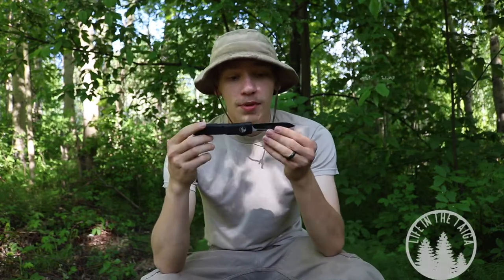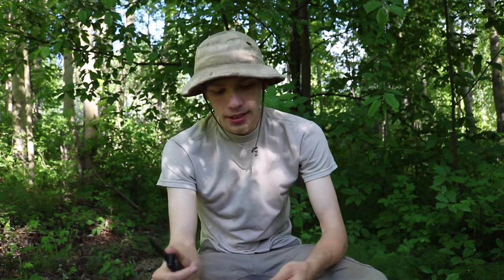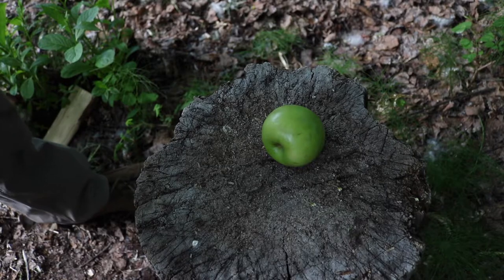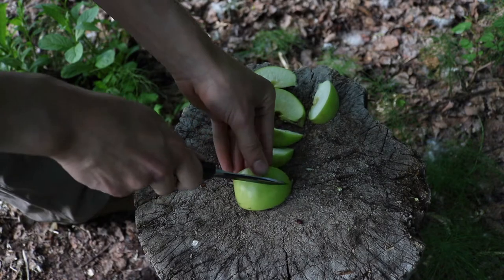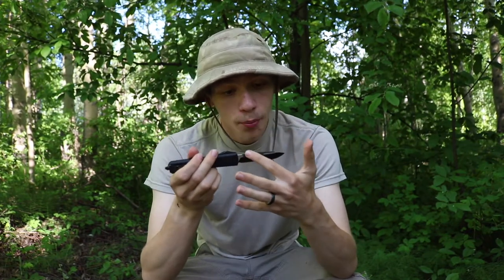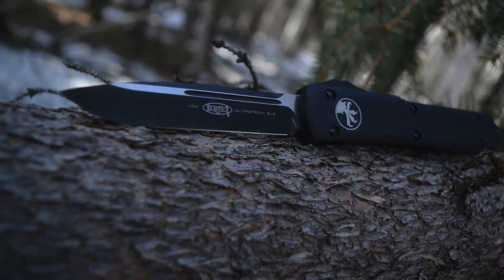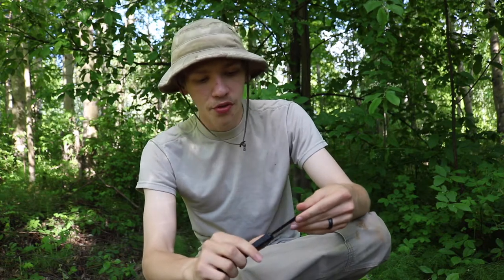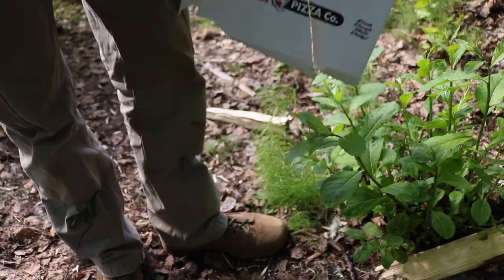Microtech Ultratech OTF EDC Gear Review... THE STANDARD FOR OTF's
This ain't my first time with the Microtech Ultratech, but I thought I should probably sit down with this version to show you guys why I still firmly believe this OTF is the standard.

Containers:
Kits: